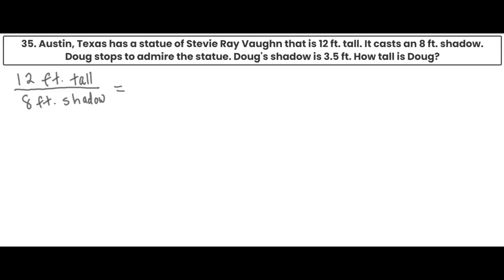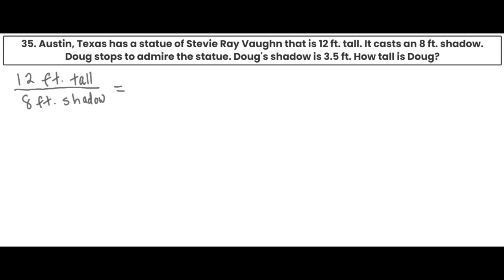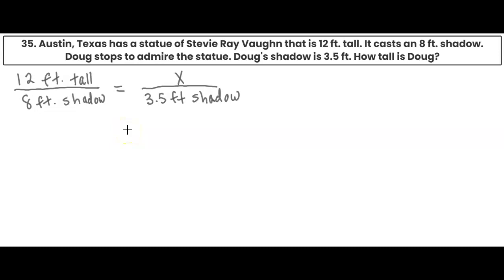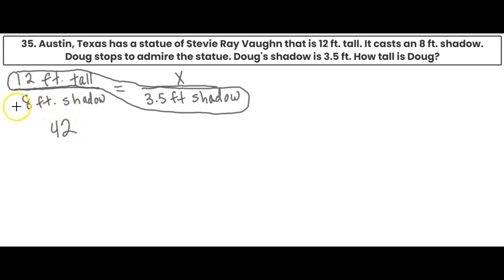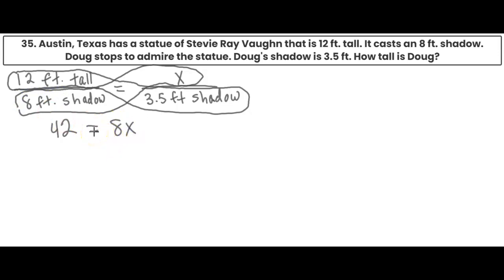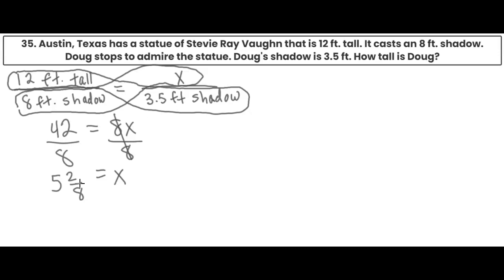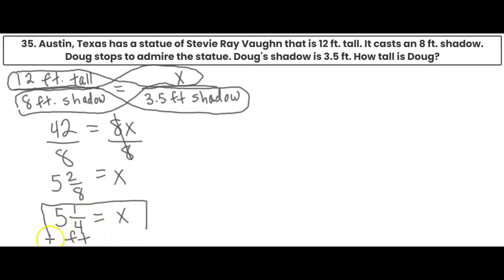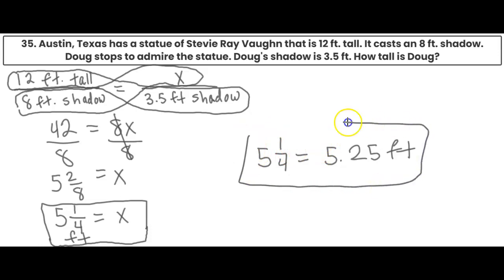Your Favorite GED Math Tutoring Mentor Solving Your Needs- GED Math Question 35